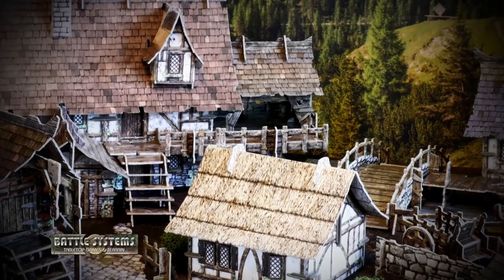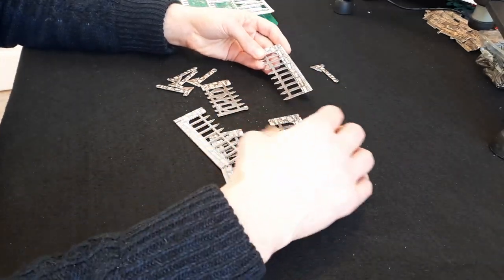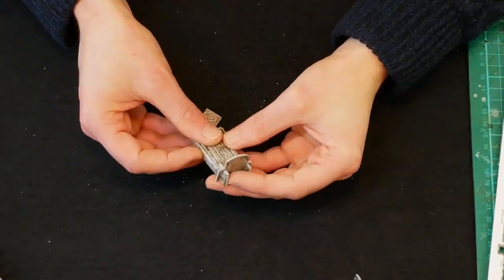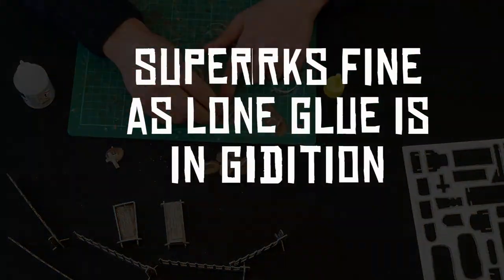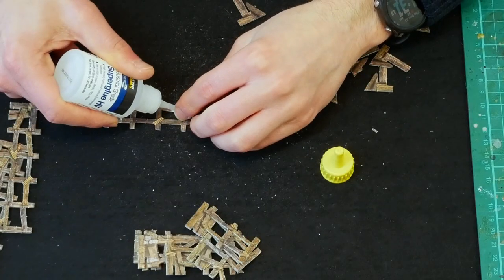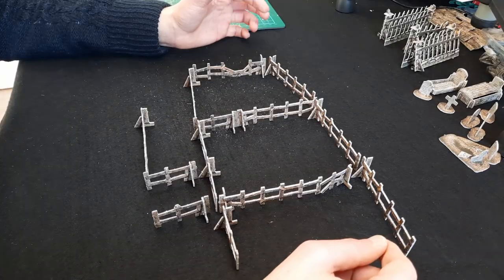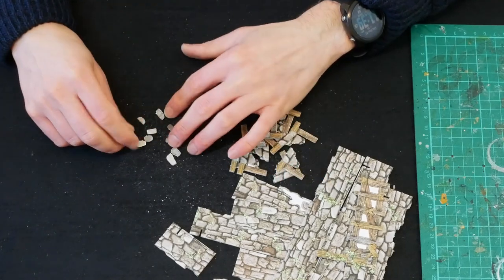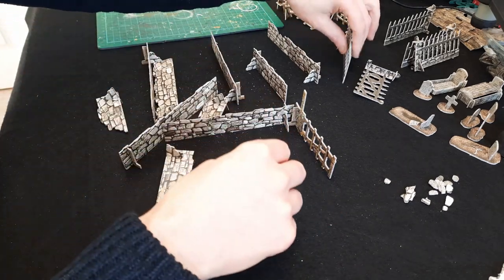Battle Systems Fantasy Village Terrain build guide series part 12: Walls, Fences & Graveyard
Battle Systems Fantasy Village Terrain series part twelve: Walls, Fences & Graveyard

Join me as I build up the entire Fantasy Village no-paint-required / pre-painted terrain set from Battlesystems. Learn from my mistakes and progress with this terrain!

Still to come- All the main buildings will have a separate build video, including the Village Ruins set! I'll then review multiple methods to colour the edges of the terrain, and finish with an in-depth review at the end of the series. Weekly videos!

Any comments/critiques of the video editing/style/framing etc are most welcome to help the channel improve.

Not endorsed by Battlesystems Ltd or any of the manufacturers of the paint/brush/tools used in this video. However, I would like to thank Battlesystems for kindly providing me with some of their logo files to use in the videos

Free-source images from Unsplash